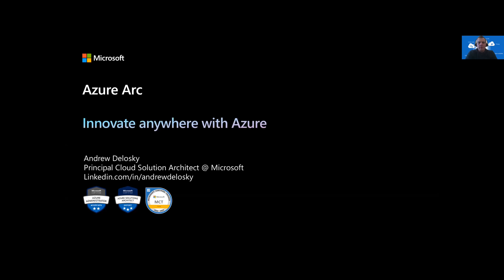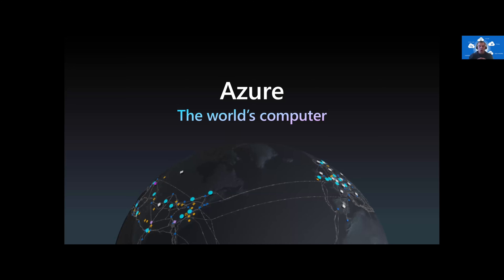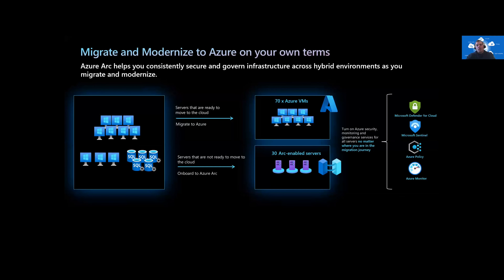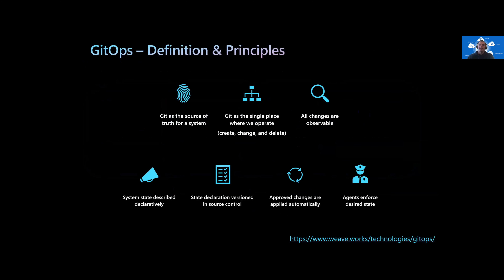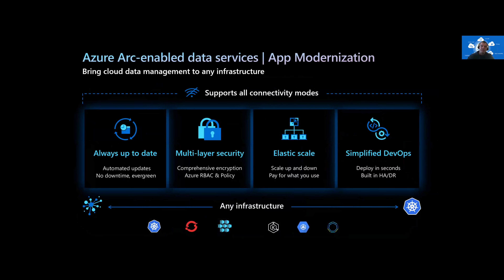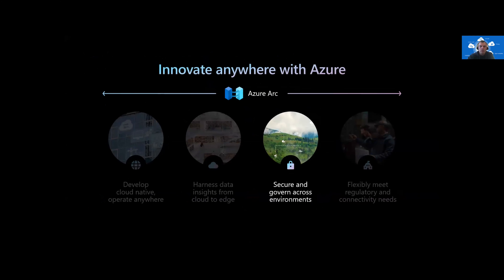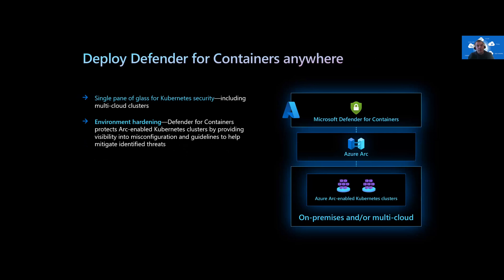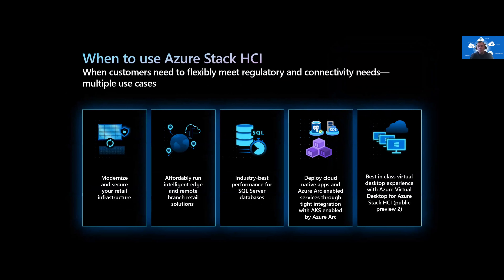Microsoft Azure Arc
Get the consistency and flexibility to innovate anywhere, across on-premises, multicloud, and edge environments.